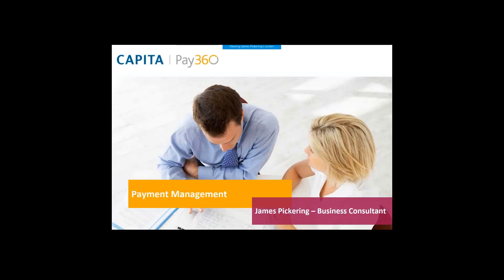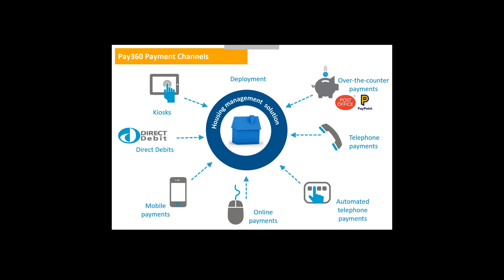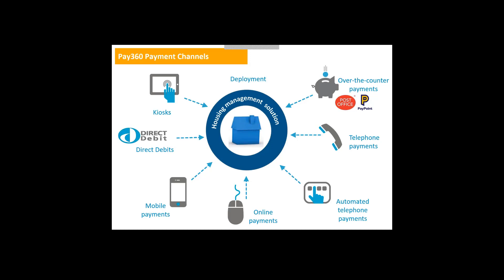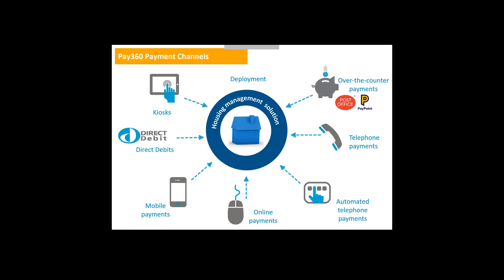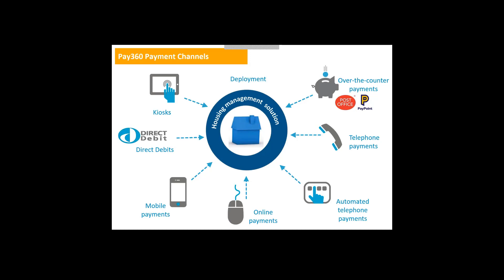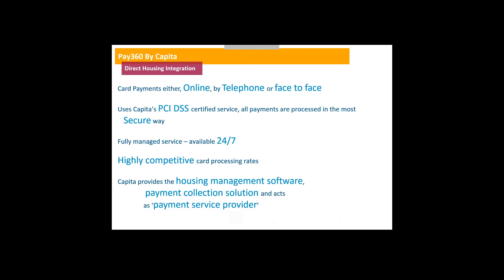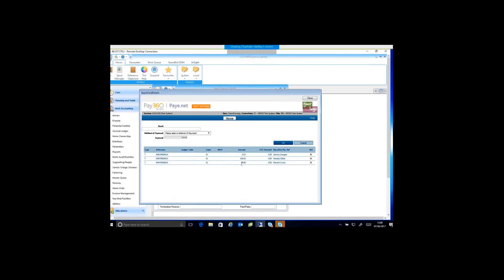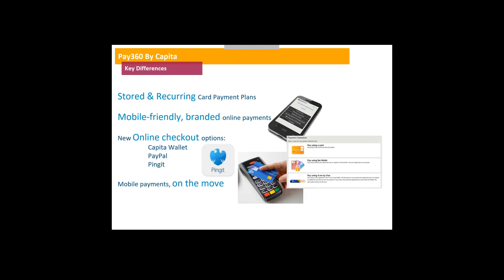PAY360 Integration and product overview with James July 2017 MP4 Version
High level overview of Pay360 in Housing